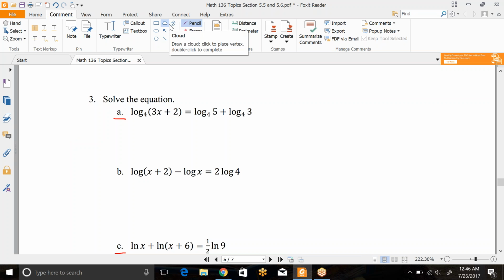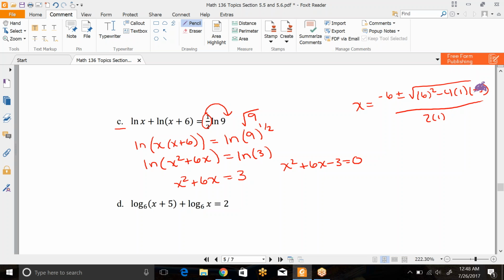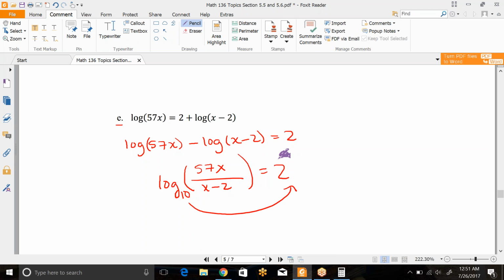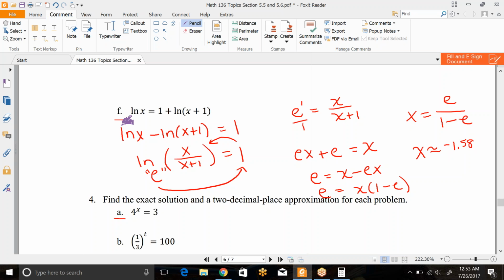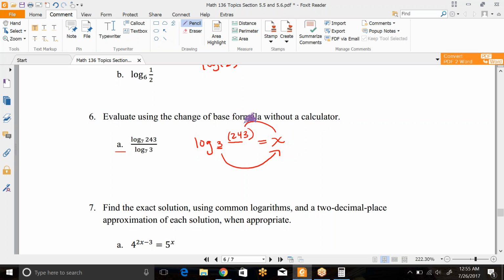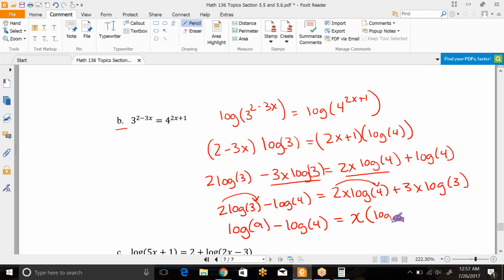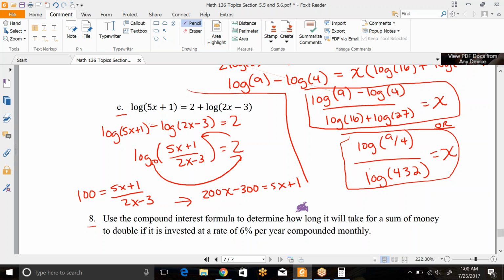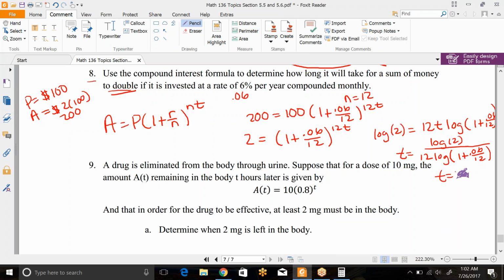Section 5.5 and 5.6 Extra Problems